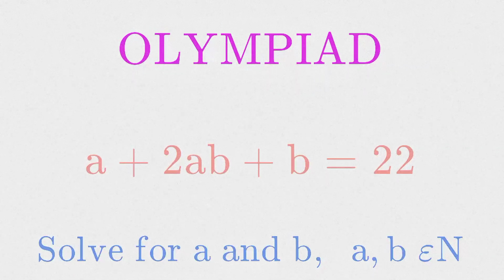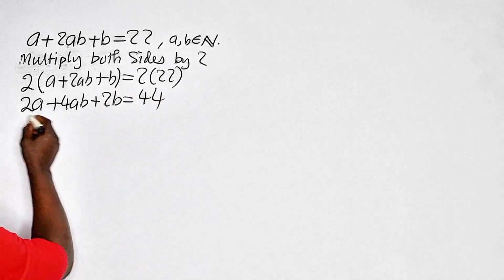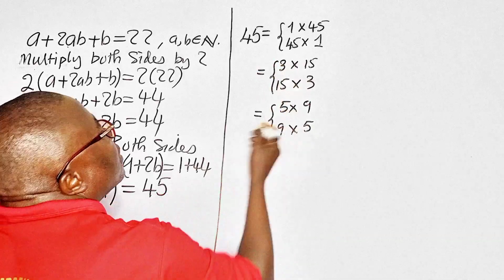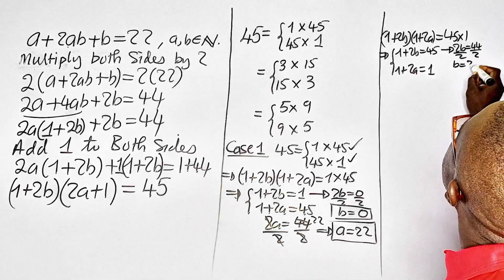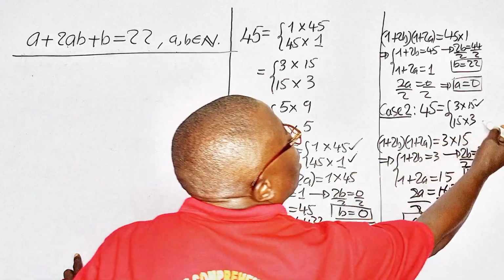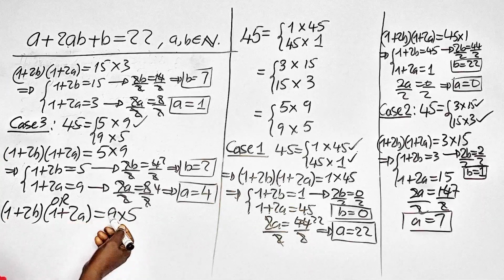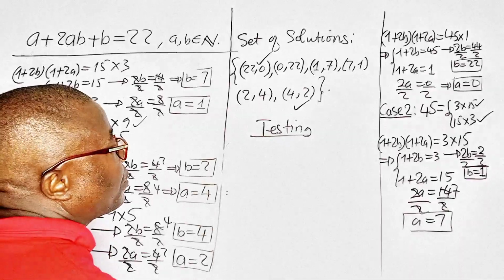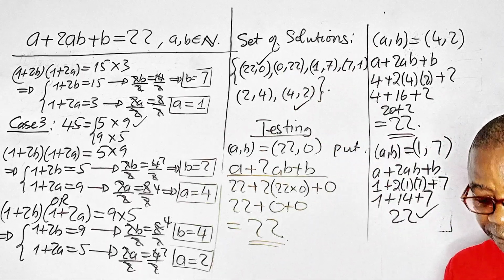Nice Olympiad Maths Question